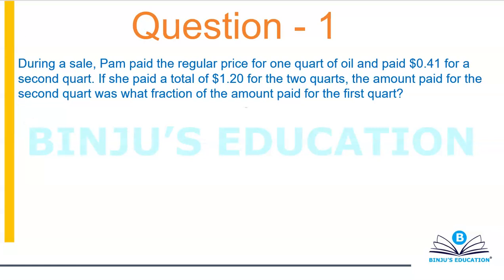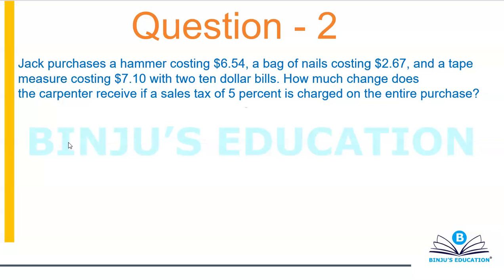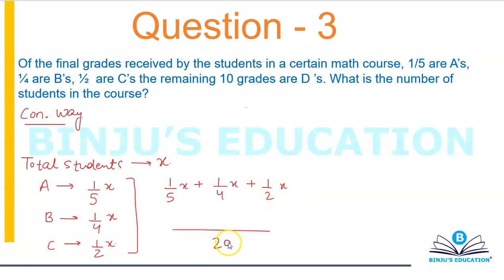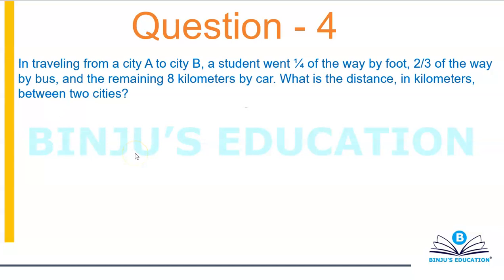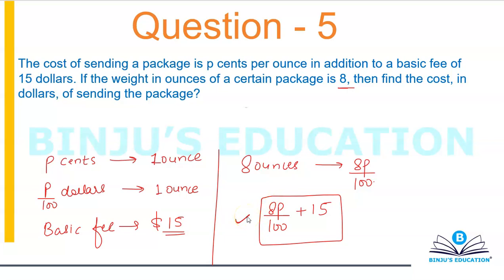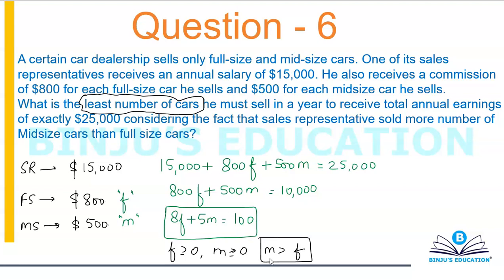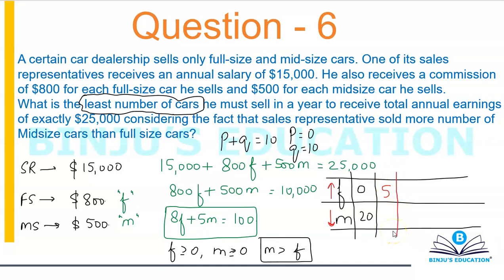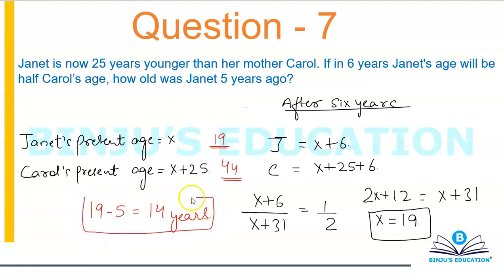Word Problems - 1